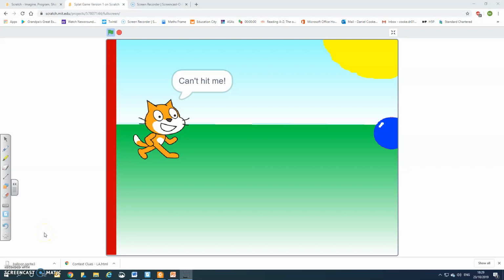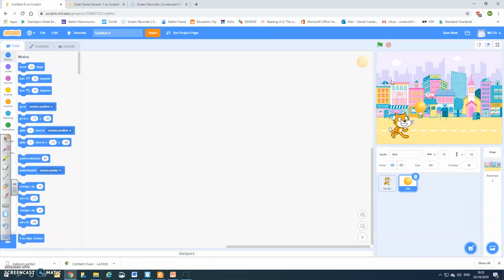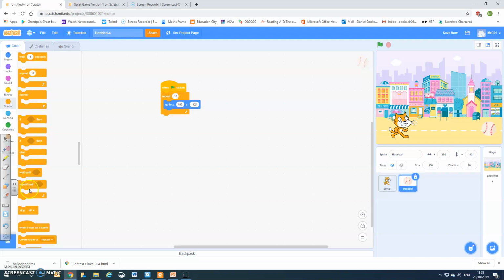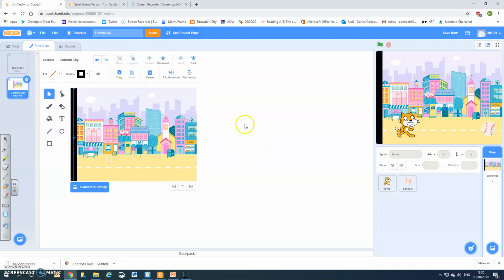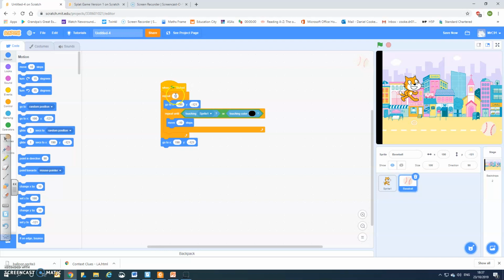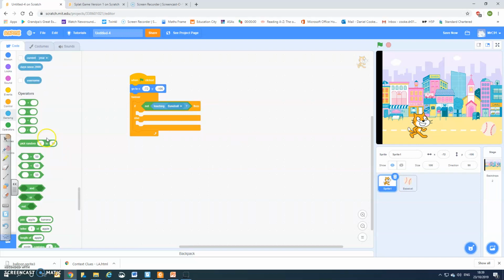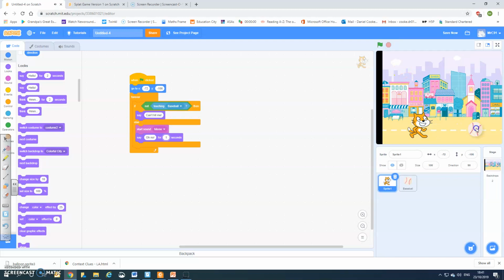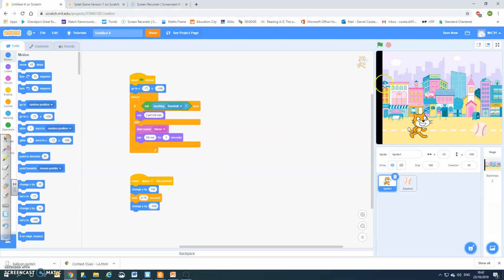Splat Game - Lesson 1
In this video, you will learn how to create a backdrop and how to insert more than one sprite into your game. You will then create coding so that an object moves across the screen, and your main sprite will need to jump over this object to avoid being 'splatted'! Happy coding!